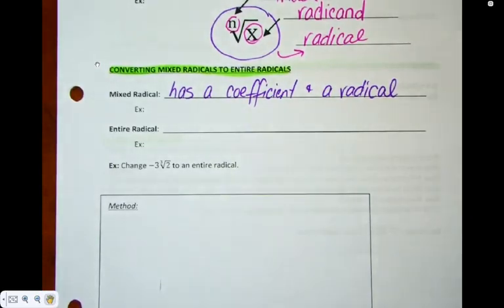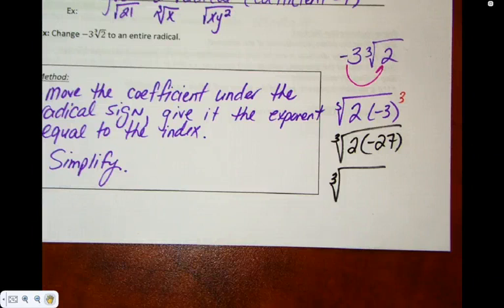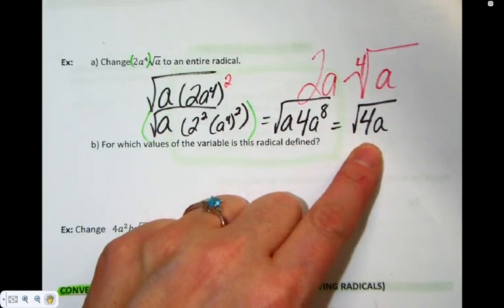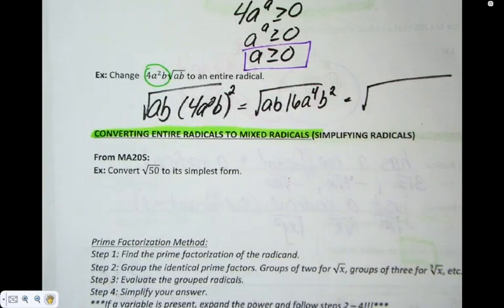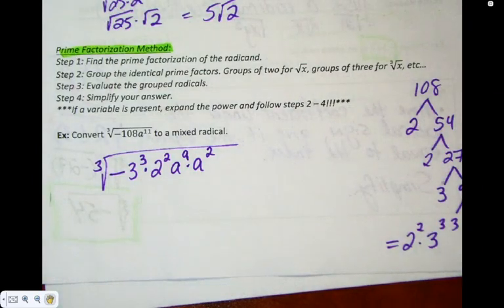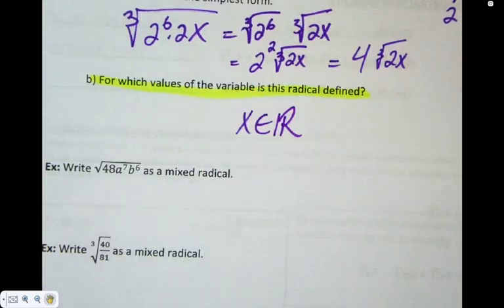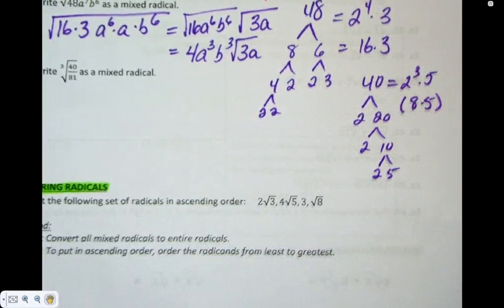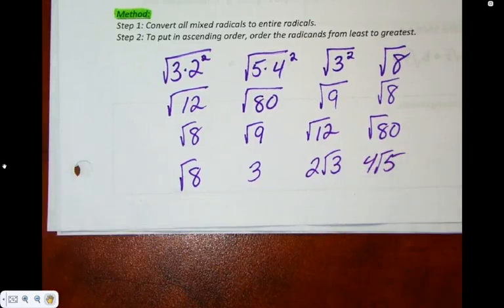MA32SIB 20Feb2015 142744